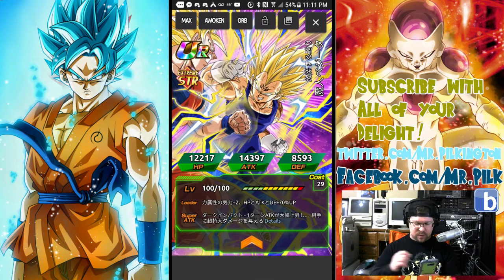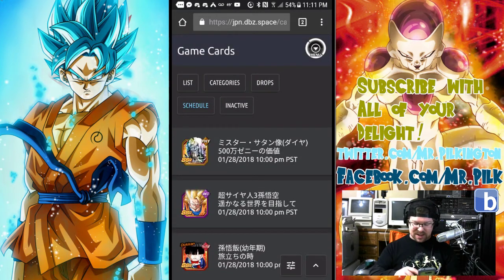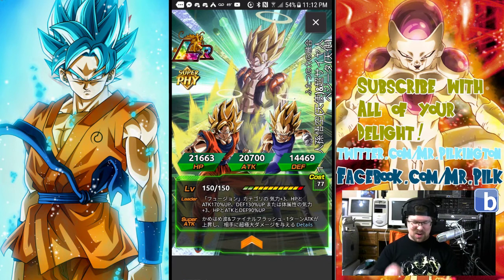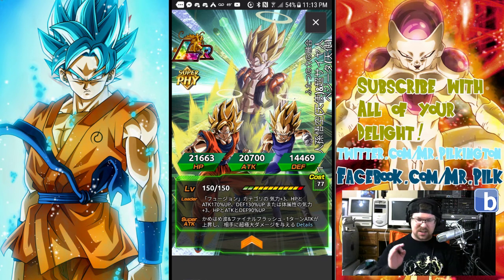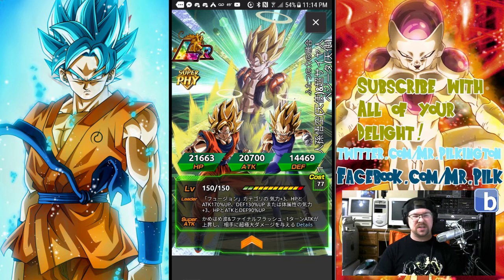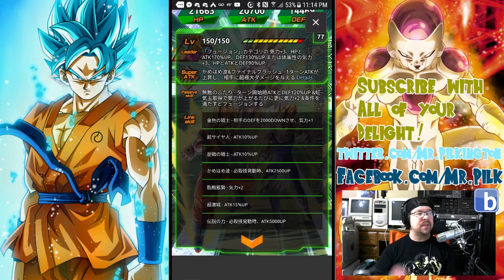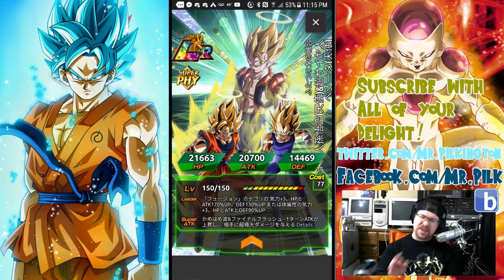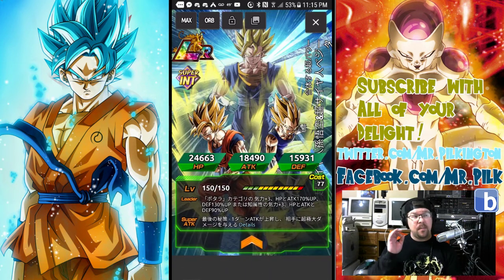2 NEW LRs COMING TO JP THAT YOU WILL WANT TO KNOW ABOUT!! || DBZ DOKKAN BATTLE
Also check out the 1k giveaway campaign! Several winners and flex goals!